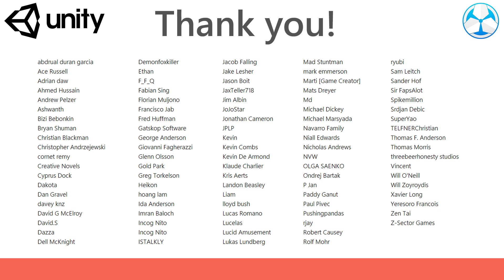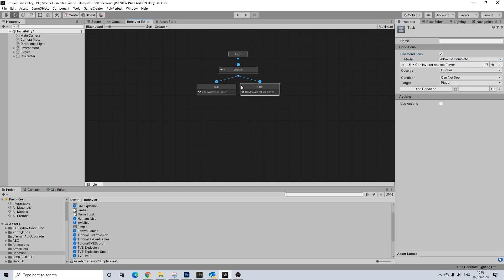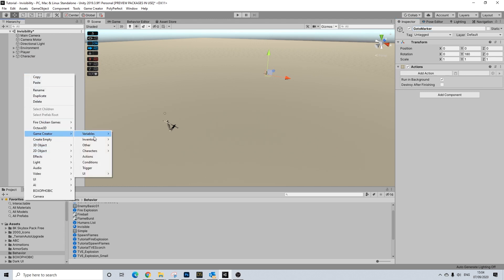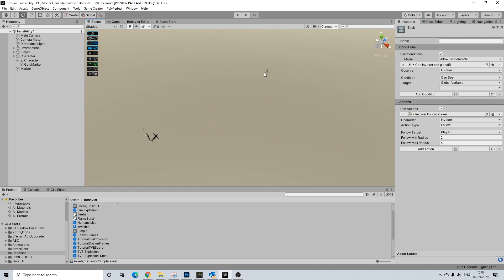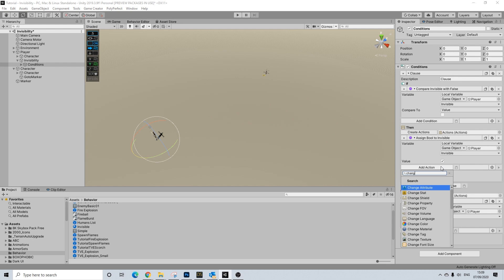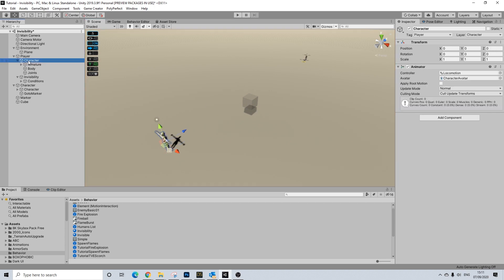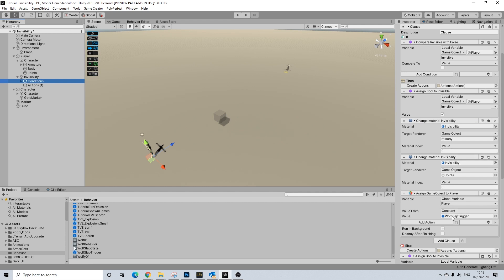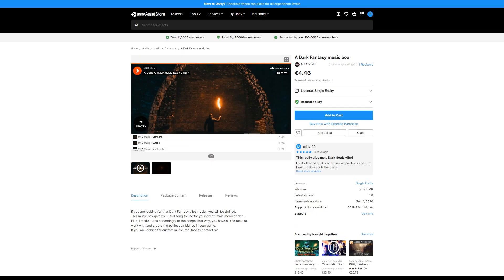Unity Game Creator - Invisibility + Giveaway!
Today we're setting up a good way to setup invisibility with Behavior.